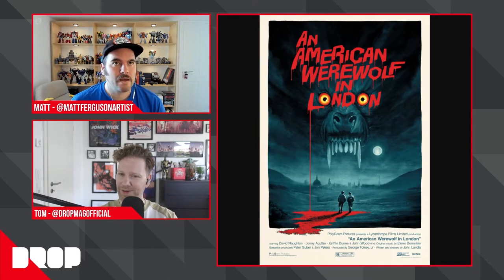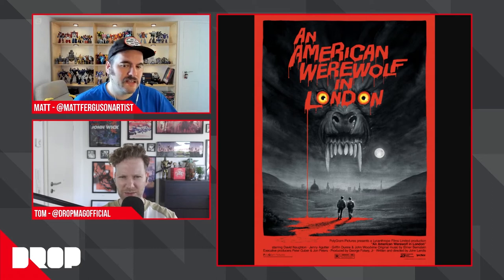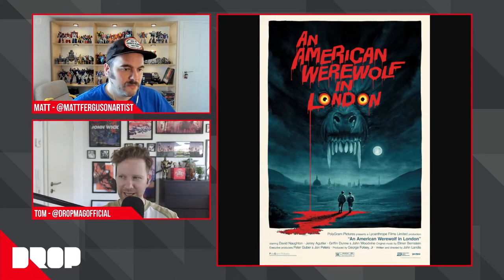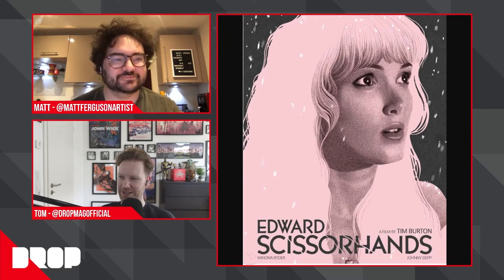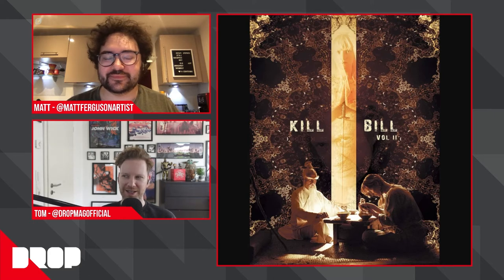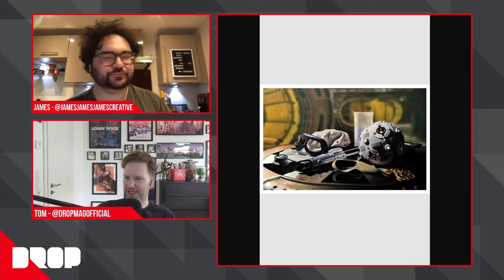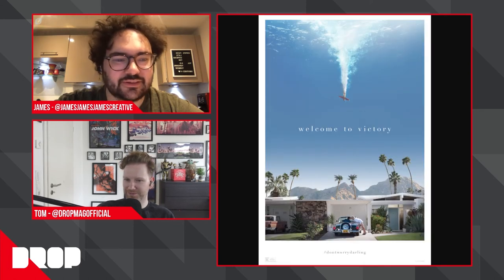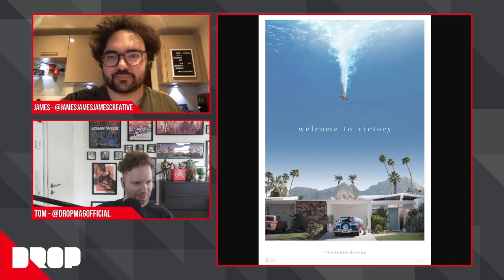Poster Drop Episode 7 - Spots, Bees, Cats, Wolves and Goats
@mattfurgesonartist showed up with 3 posters and we talked Thor Love and Thunder and American Werewolf in London as well as what is to come soon. @jamesjamesjamescreative joins me later with some approvals. Let us know your thoughts and what your favorite poster this episode is.

This episode, we have art by:
@keithgdesigns @bosslogic @yvanquinet @jeff_poitiers @marklevyart @nil8r @needledesign @garbhan_grant @nickchargeart @phantomcitycreative @mb_illustrations @spatterpunk @apemeetsgirl @markchilcottart @gregthings @tomwalkerart @rbrunoill @montygog @devin_schoeffler Mico Suyan @vladrodriguez.art @dakotarandallart @dannyschlitz @robinspringettart @rafaorricodiez @oliverbarrett @broodone @caltsoudas @kevinmcgivernart Butcher Billy Melissa Shipley Akiko Stehrenberger Nick Comparone  Christine Lee Martin Ansin Yuko Shimizu Andrew Swainson Fulmar Illustration